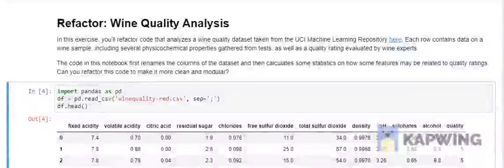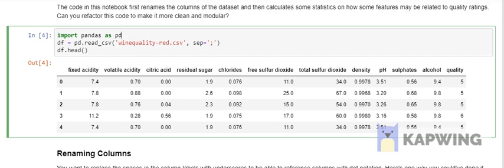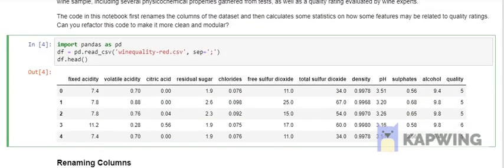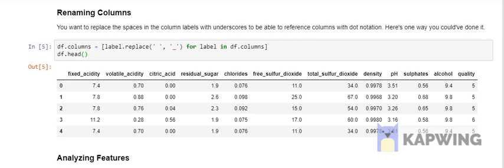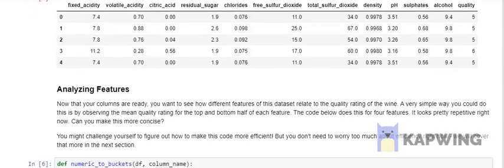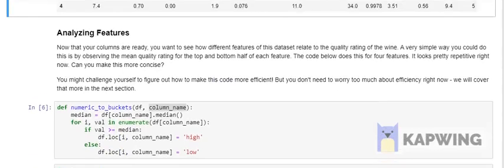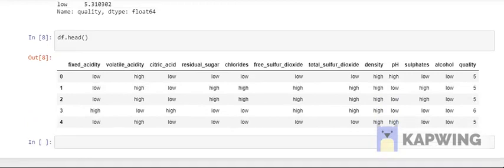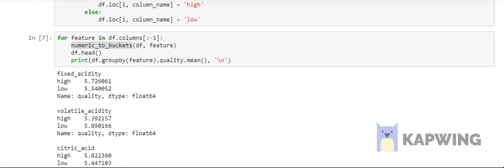Wine quality analysis in data science